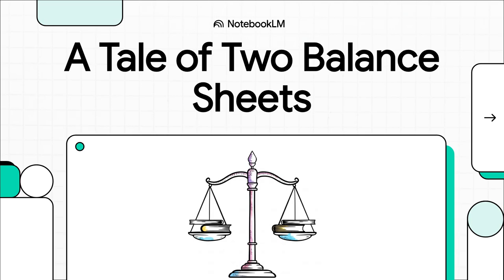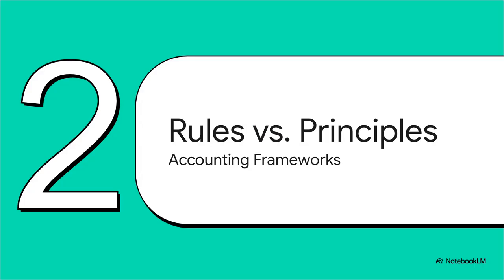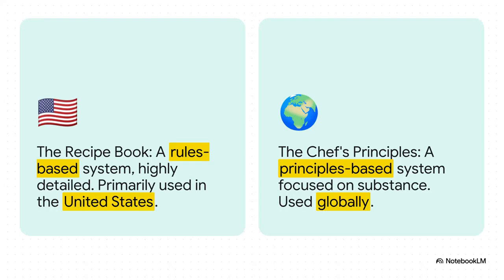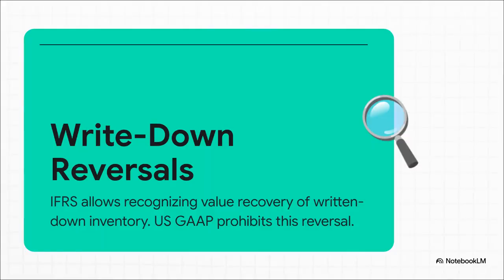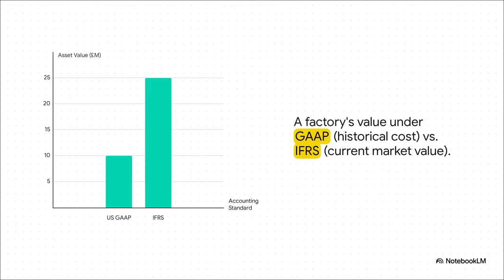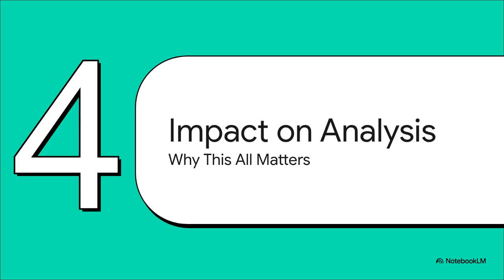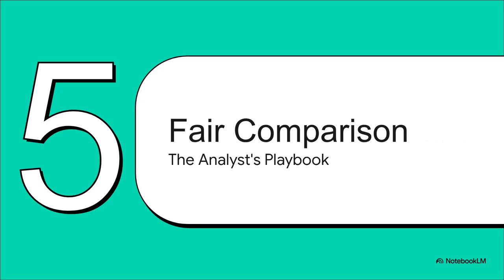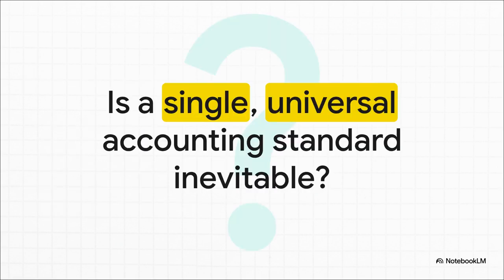How to Analyze a Balance Sheet: US GAAP vs IFRS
In this video, I break down the practical differences that every finance professional, student, and investor must know.

You’ll learn:
✅ How US GAAP and IFRS treat assets, liabilities, and equity differently
✅ Why profits and ratios (ROA, ROE, Debt-to-Equity) can change under each standard
✅ Real examples: LIFO vs FIFO, lease recognition, and R&D treatment
✅ What investors, analysts, and CFOs look at when comparing GAAP vs IFRS balance sheets

Whether you’re a CA, CPA, CFA, ACCA student, or entrepreneur, this guide will help you go beyond the numbers and decode financial statements with confidence.

📌 Drop a comment: Which standard does your country follow — US GAAP or IFRS?